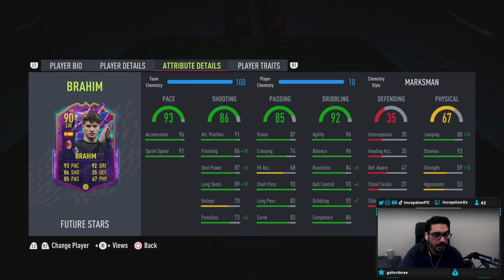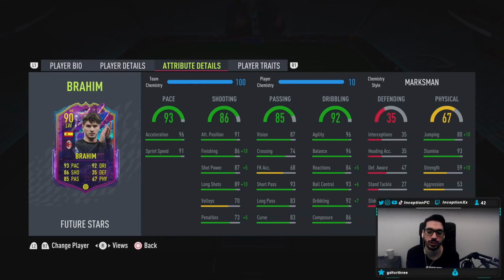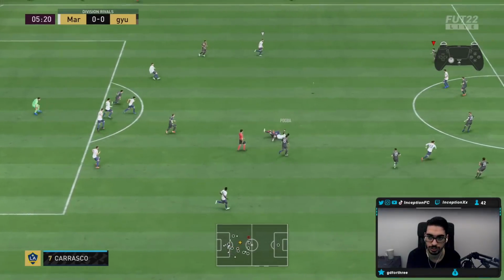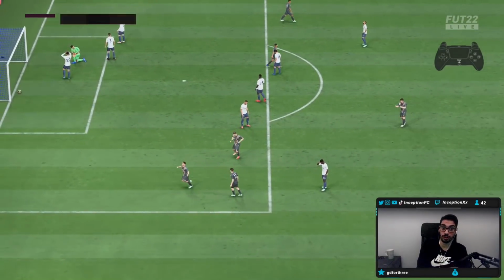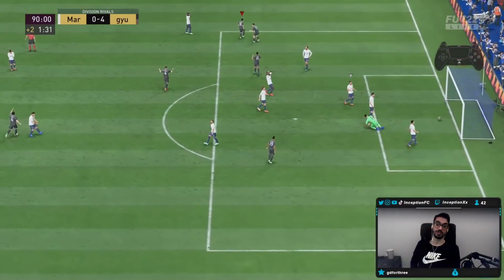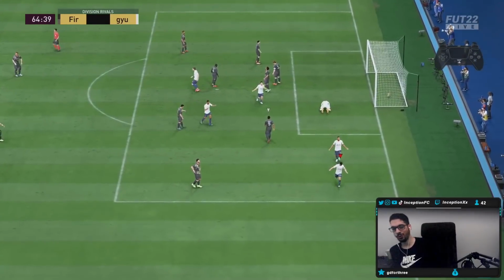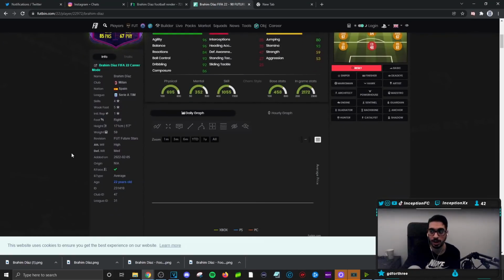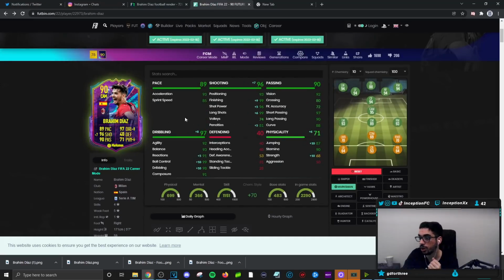90 LW FUTURE STARS BRAHIM DIAZ PLAYER REVIEW! FUTURE STARS BRAHIM DIAZ - FIFA 22 ULTIMATE TEAM